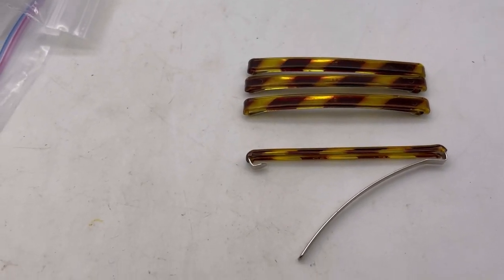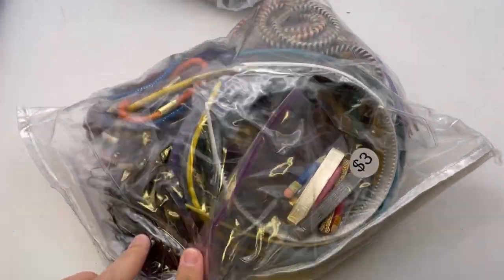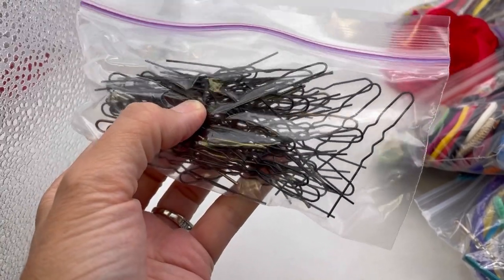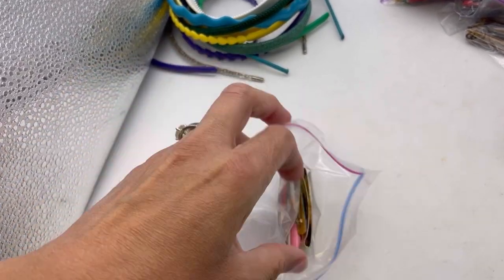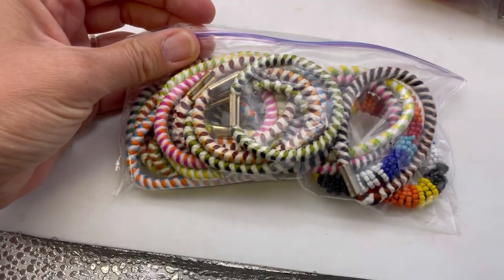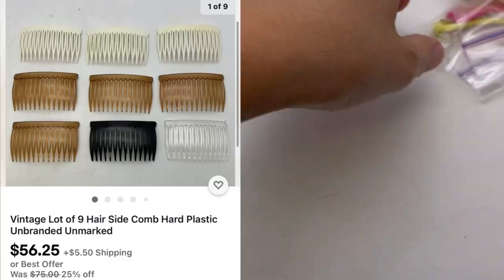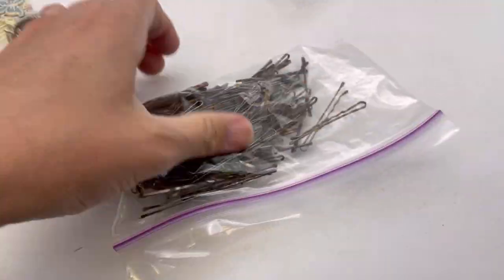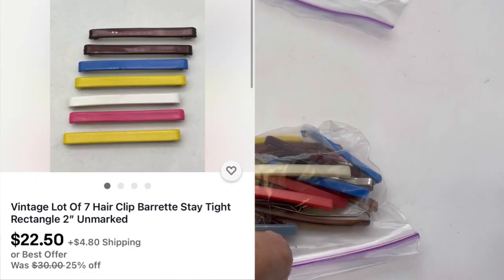I bet you don't know about this BIG MONEY BOLO! Got it at a Garage Sale and sold it FAST on ebay!